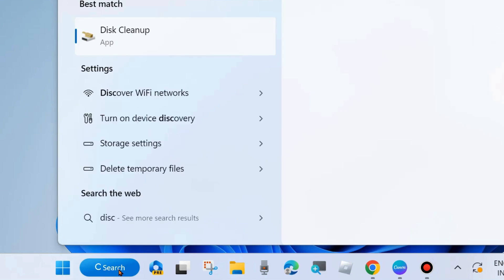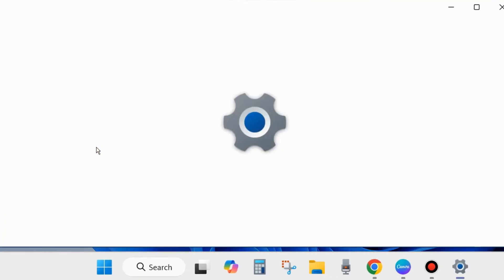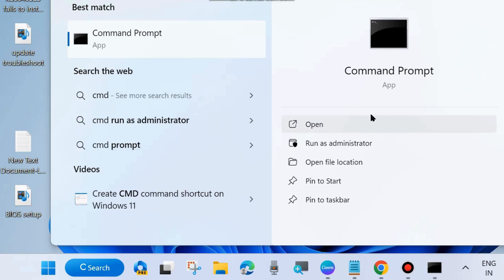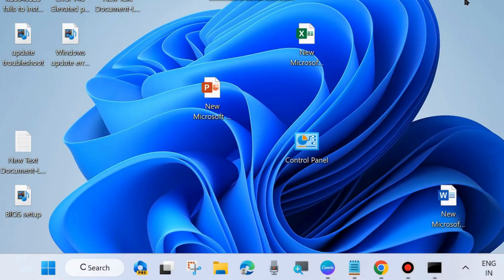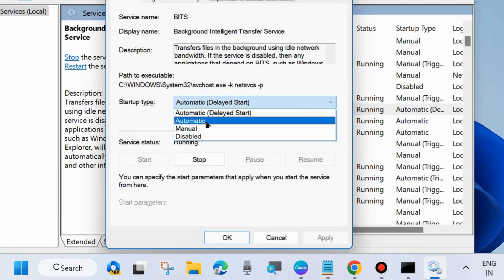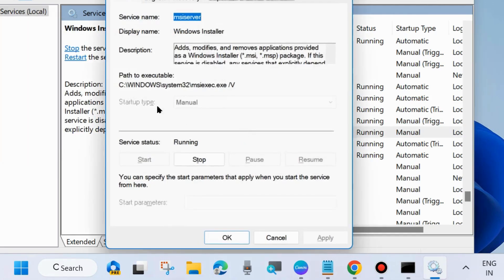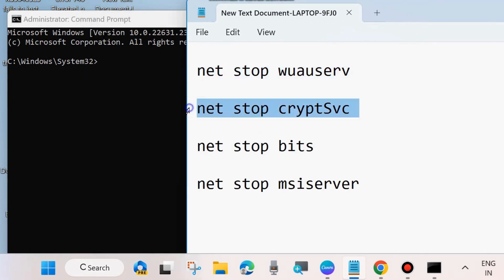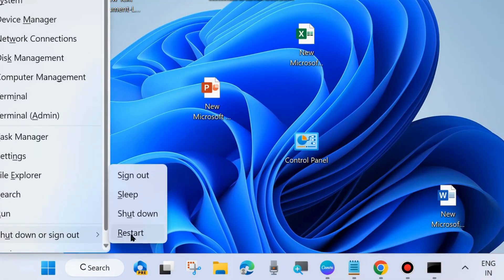KB5057056 update not installing on Windows 10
How to Fix KB5057056 update failed to install on Windows 10